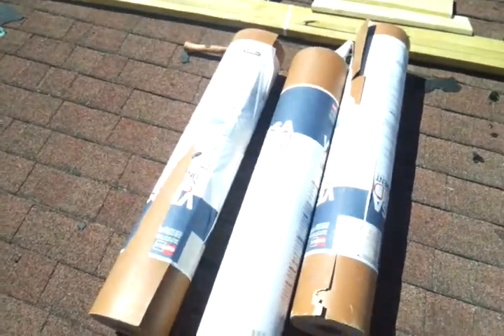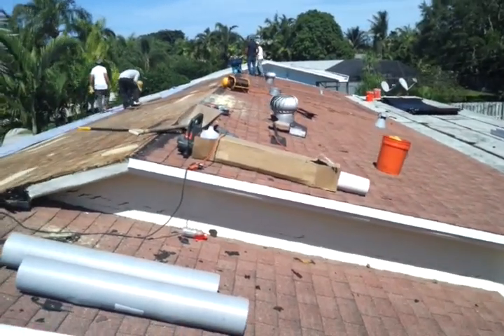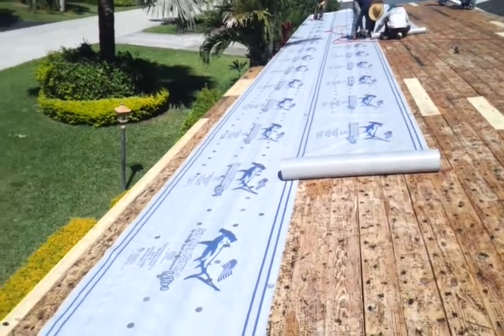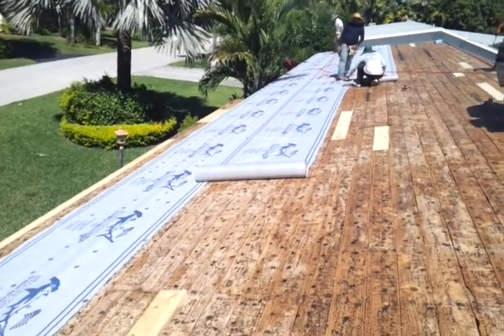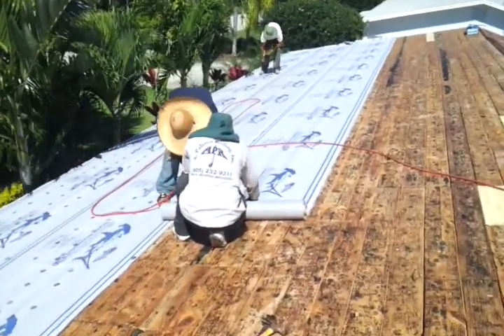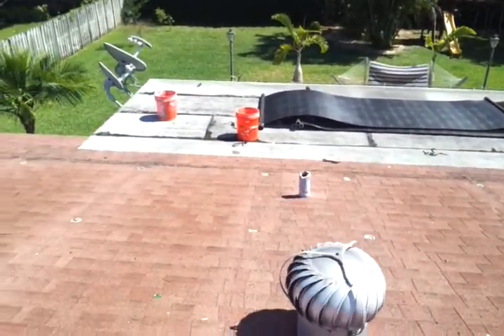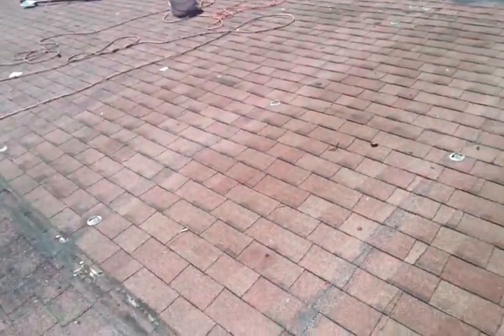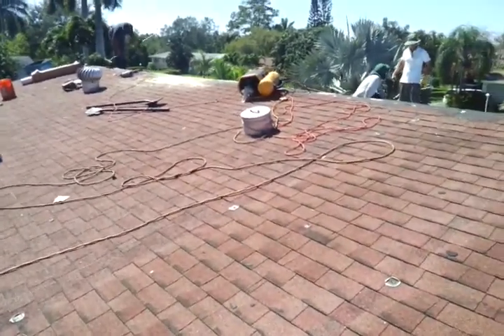ARTEZANOS HYBRID & SHARKSKIN ULTRA BY DAN ARGUELLES PART 3 ARTEZANOS RIPOFF REPORT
Artezanos HYBRID TIPV SYSTEM using high performance SHARKSKIN ULTRA underlayment.